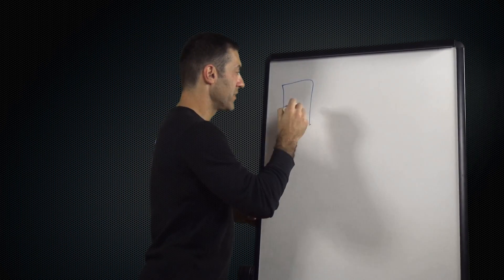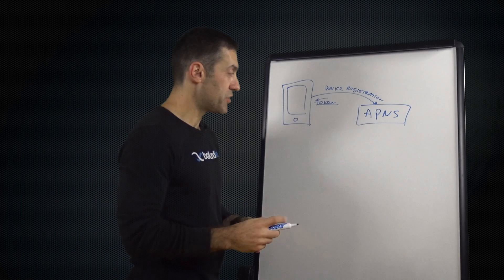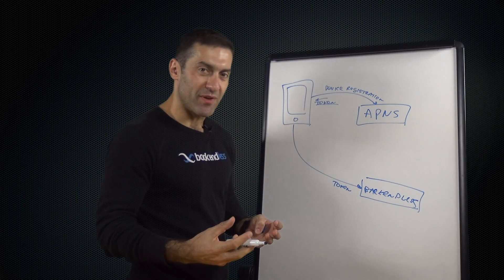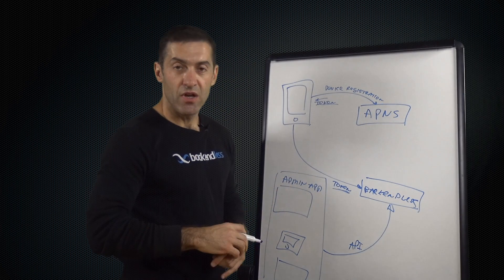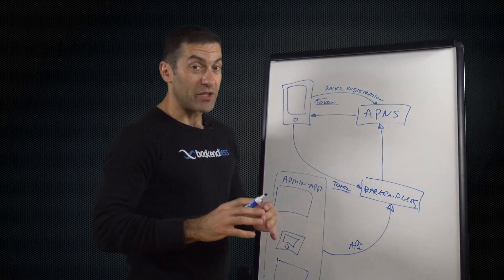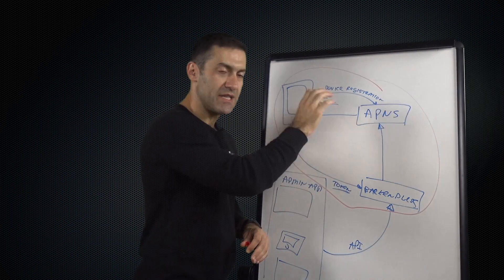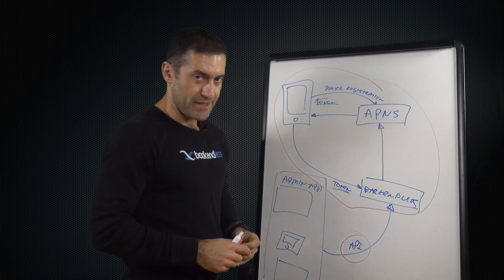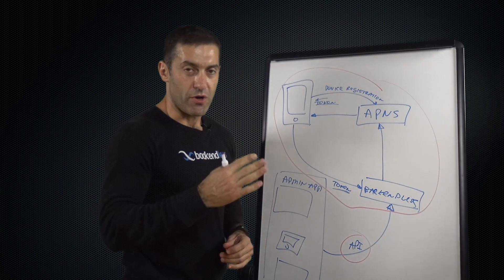Video 7. Backendless Push Notifications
Learn what "push notifications" are and how they work. Get an overview of the workflow involving device registration with APNS/GCM/Backendless and push notification message delivery.